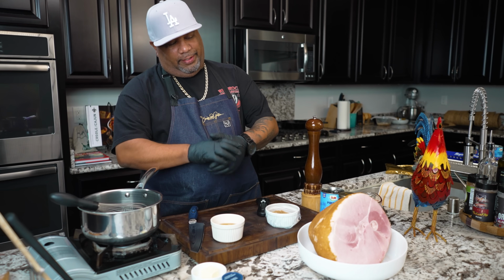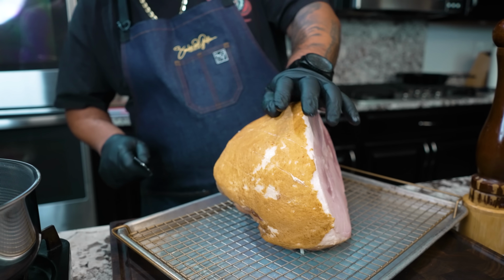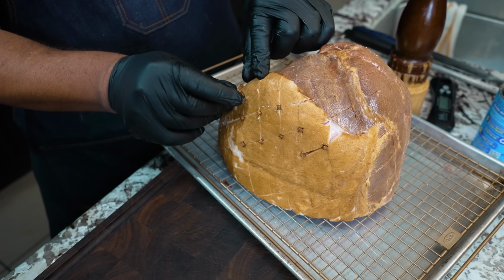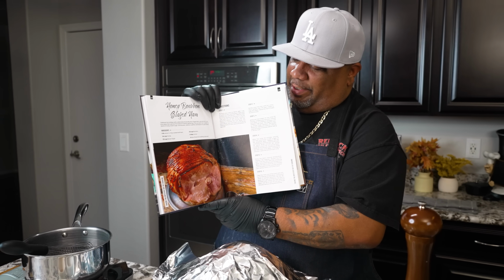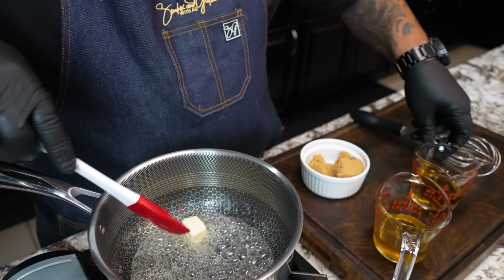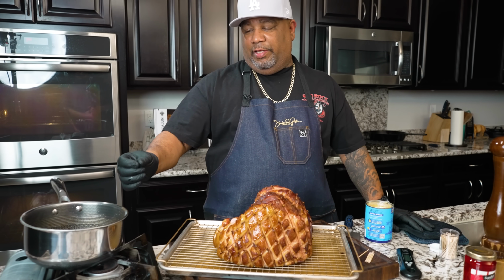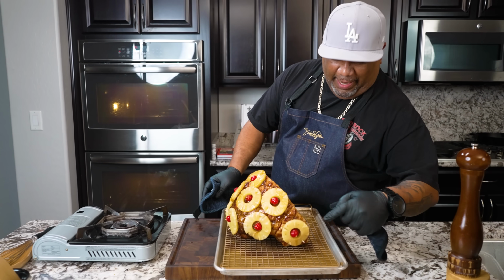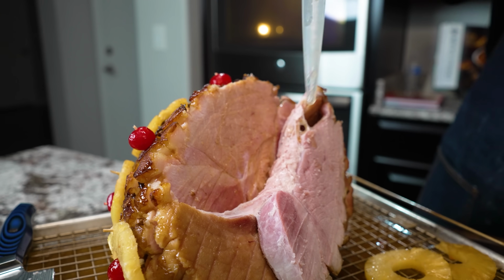Honey Bourbon Glazed Ham Recipe You Won't Believe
Honey Bourbon Glazed Ham Recipe You Won't Believe - Get ready to be amazed by this Honey Bourbon Glazed Ham recipe! It's a delicious and easy way to elevate your holiday meal. You won't believe how tasty it is!

My Gear
Prime Lens:
Zoom Lens:

10159 Meriweather Grove Ave.